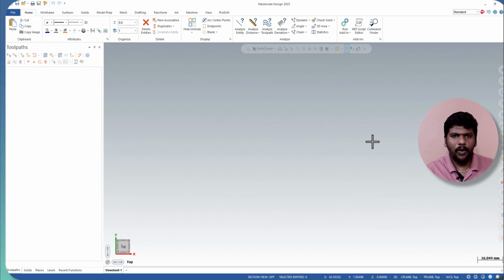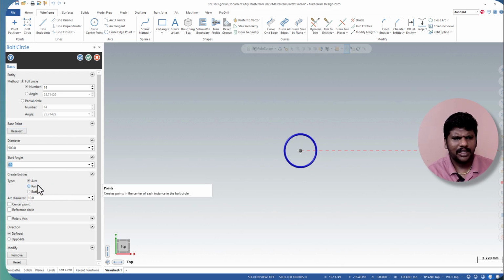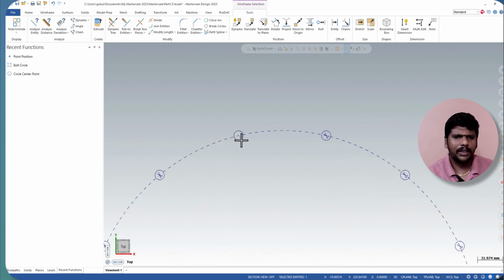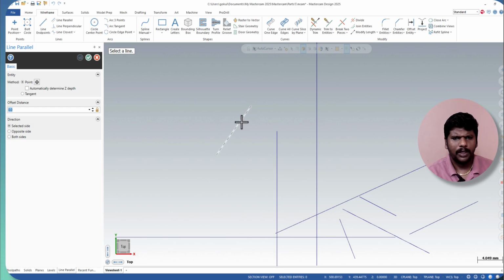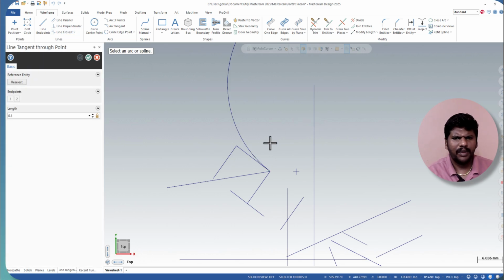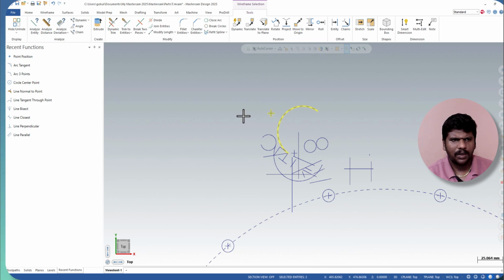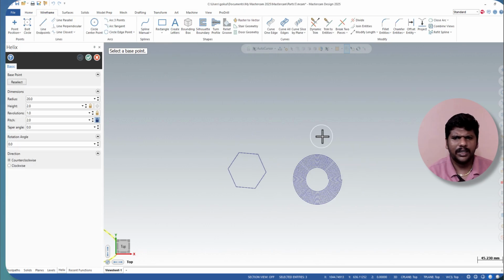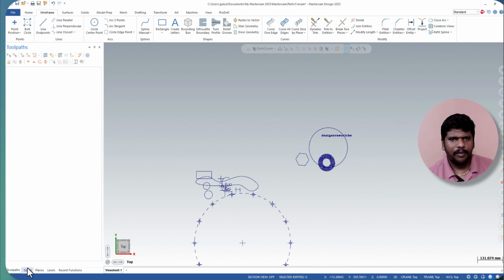2D Wireframe in Mastercam 2025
In this tutorial, we dive deep into the process of creating and managing 2D Wireframe Geometry in Mastercam 2025. Whether you're a beginner or looking to refine your skills, this video covers:
✅ Understanding 2D Wireframe basics
✅ Creating lines, arcs, circles, and splines
✅ Using trimming, filleting, and offset tools effectively
✅ Exploring construction planes and their applications
✅ Optimizing wireframe geometry for machining

👉 Step-by-step guidance to master 2D Wireframe creation
👉 Essential tips to enhance your CAD/CAM efficiency
👉 Perfect for CNC programmers, machinists, and engineers